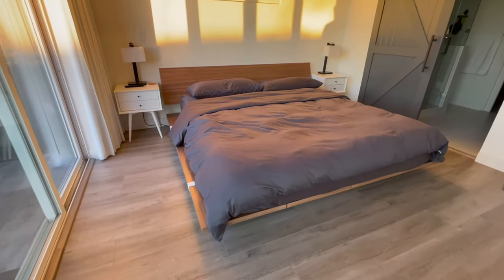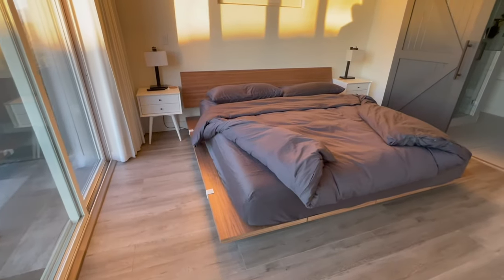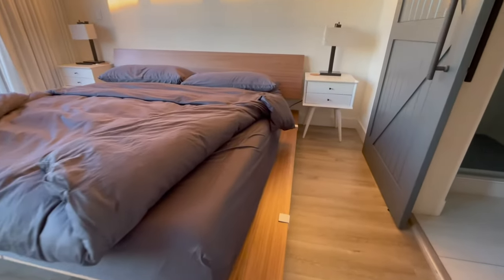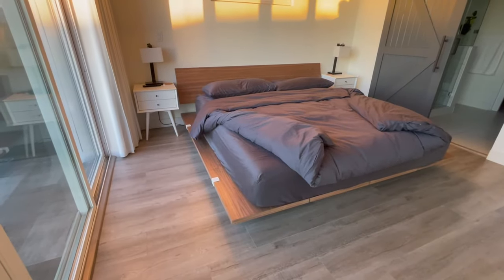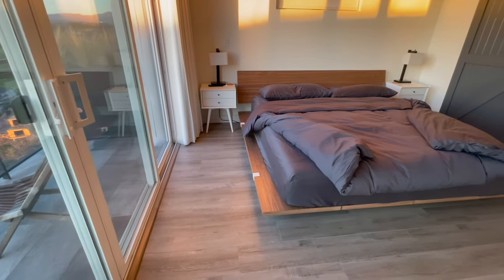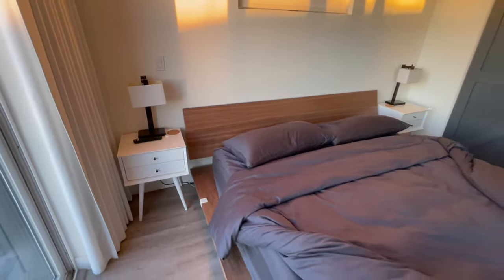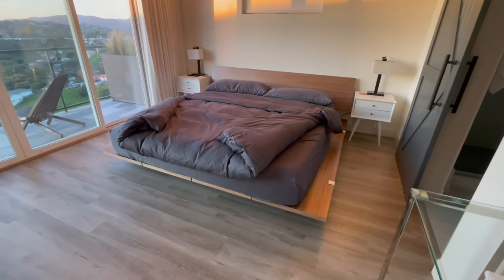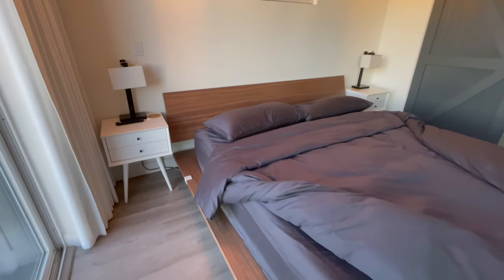Buying The Bed Frame by Floyd in 2023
My personal experience and opinions buying The Bed Frame by Floyd in a king with the walnut finish.